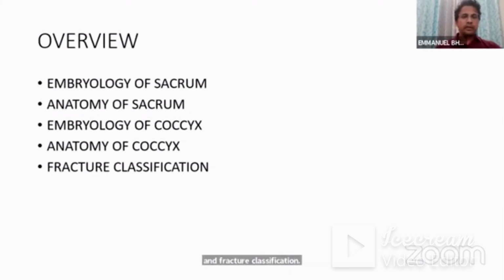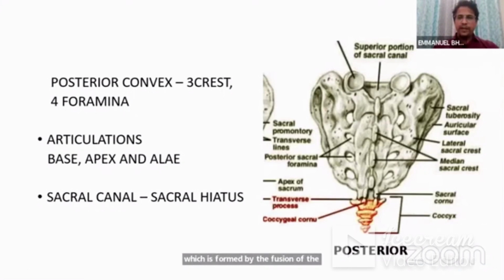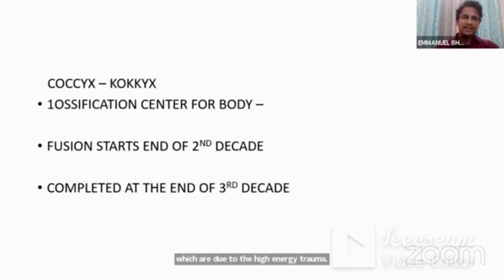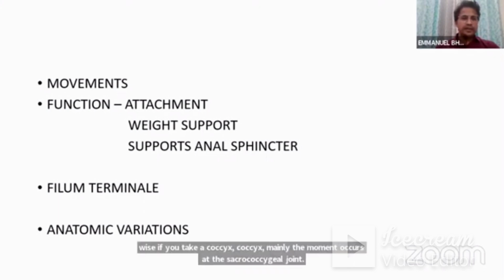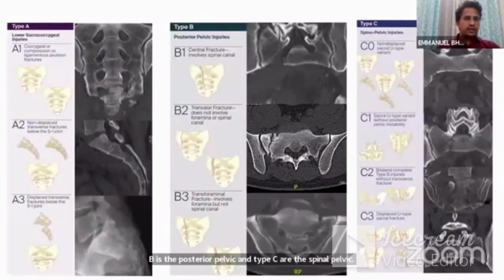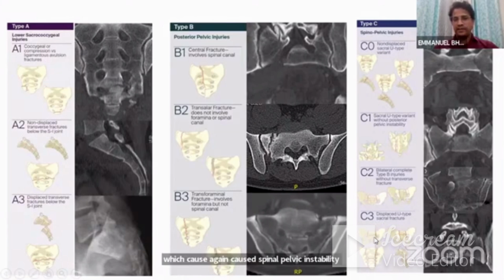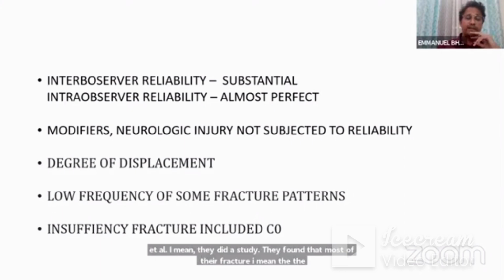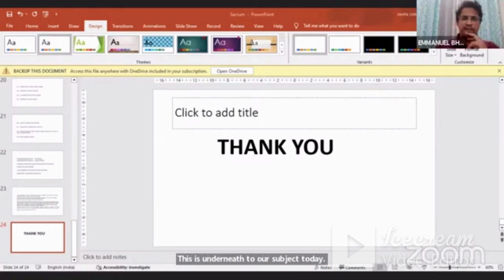VERTEBRAL COLUMN ANATOMY (sacrum and coccyx) AND FRACTURE CLASSIFICATIONS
COMPREHENSIVE NEURO-ANATOMY PROGRAM (BACK TO THE BASICS) MODULE 1

DR. EMMAUEL BHORE
Spine Surgeon, Department of Neurosurgery, Krishna Vishwa Vidyapeeth Karad, India